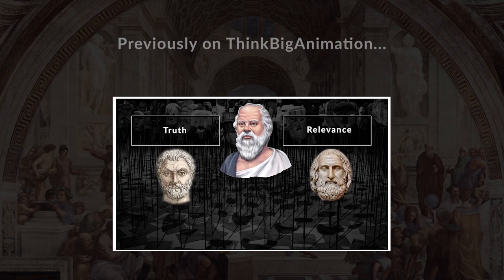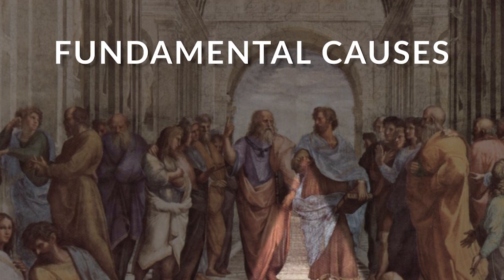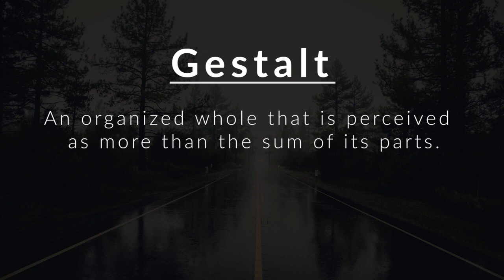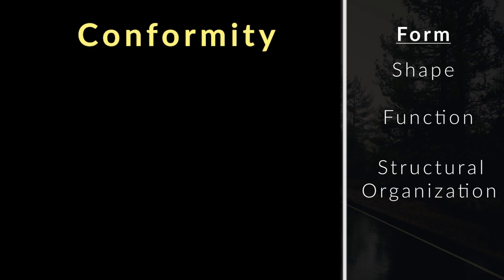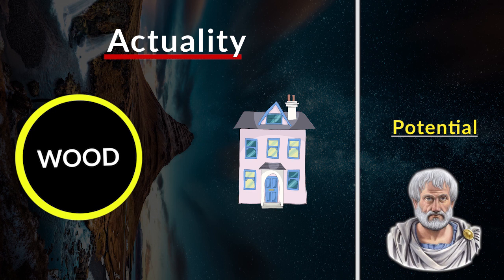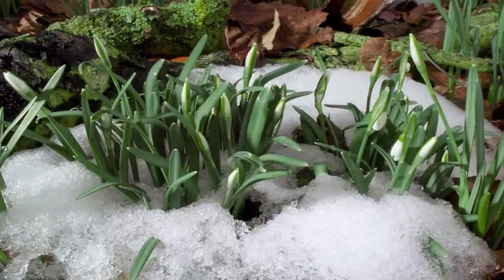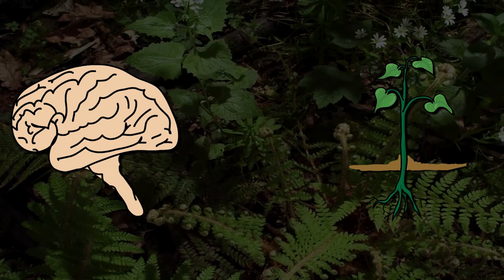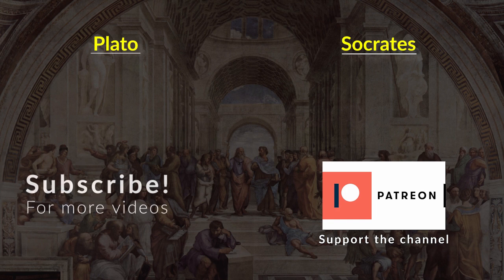Aristotle | The Philosophy Of Human Potential | Episode 5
Aristotle was a philosopher during the Classical period in Ancient Greece, the founder of the Lyceum and the Peripatetic school of philosophy and Aristotelian tradition. Along with his teacher Plato, he is considered the "Father of Western Philosophy".

In previous videos we talked about how Socrates was trying awaken his fellow Athenian citizens to a more meaningful way of life. We talked about his student Plato, and how he wrote his dialogues in attempts to help us internalize Socrates wisdom and help us to transcend our foolish and self-destructive behavior. Plato was trying to help us organize our psyche so we could gain inner peace and a gain a deeper connection to what is real. And what we can take from this is the knowledge that there is an intimate connection between how we know ourselves and how we know the world.

Plato had a student to carry on his work. and that was Aristotle. Aristotle keeps this idea of seeing into things more clearly. and he transforms it... While Plato was pointing up and looking at a world which existed outside and independently of our own... often called the "true" world of pure forms...Aristotle is pointing down. He is more focused on this world and trying to make true statements about the fundamental causes of things.

Music

A Sky Full of Stars by Daniel Padim - Solo Guitar

Last of the Mohicans by Luca Stricagnoli

Daydreaming by Luke Faulkner